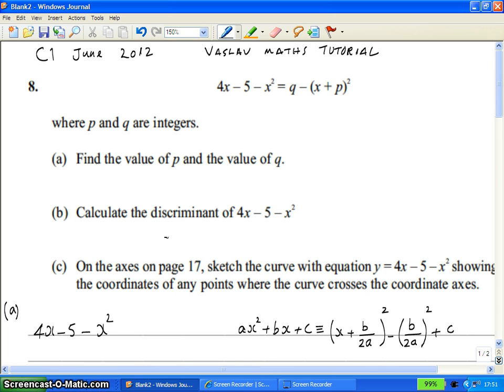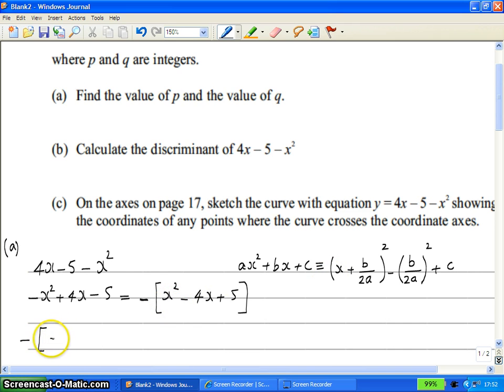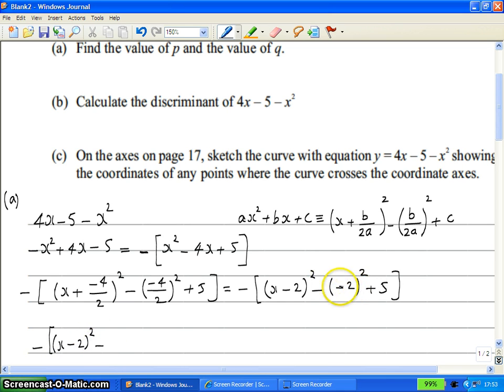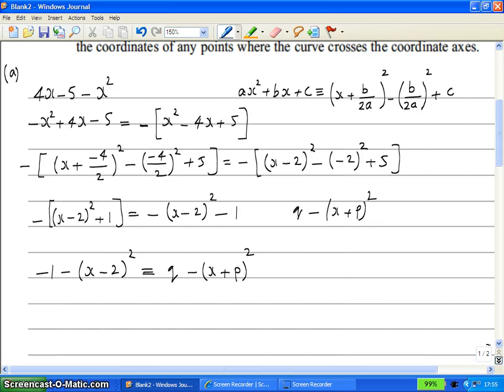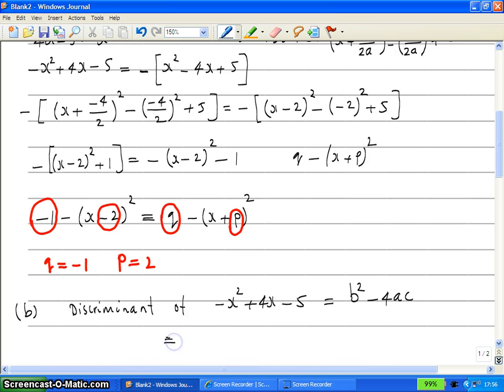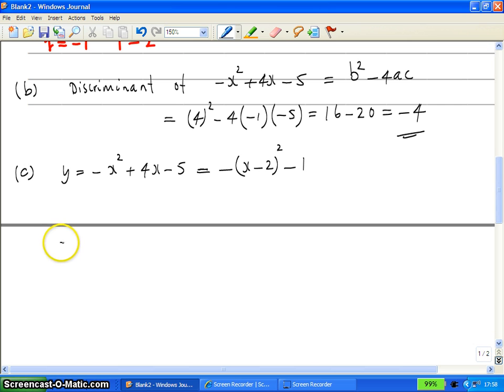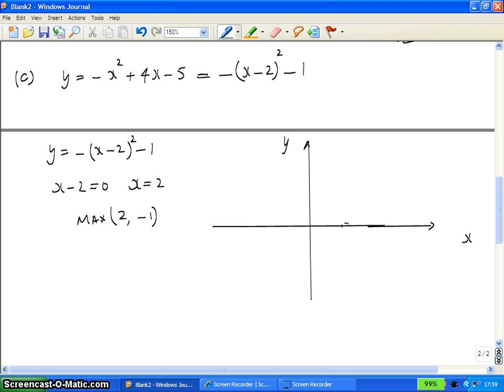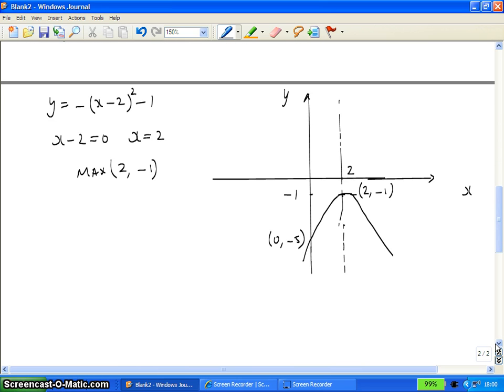COMPLING SQUARE AND ITS APPLICATION IN SKETCH GRAPH OF QUADRATIC FUNCTIONC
Completing square question and using it to sketch the graph of quadratic function in AS past exam papers presented by Vaslav Ashgli. Question 8 in C1 exam in June 2012.